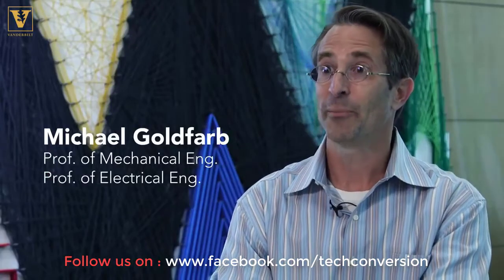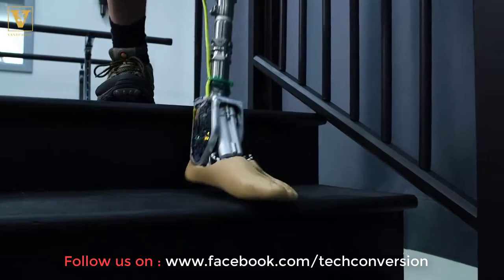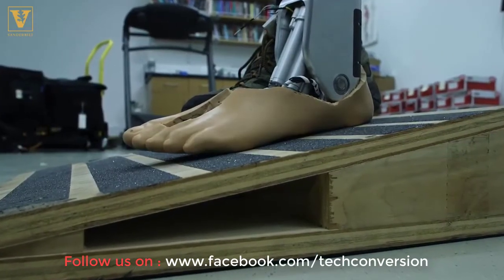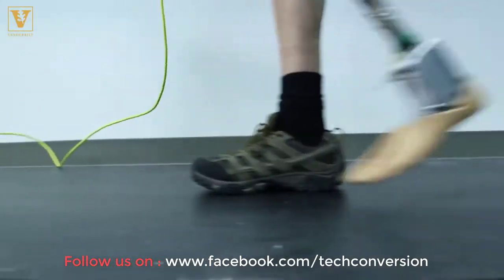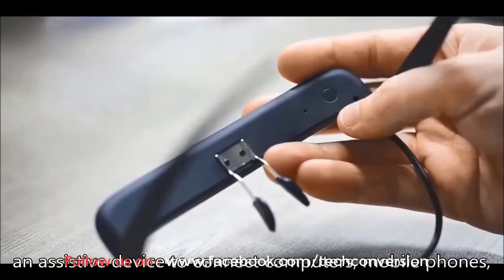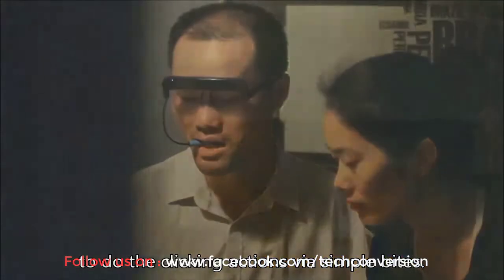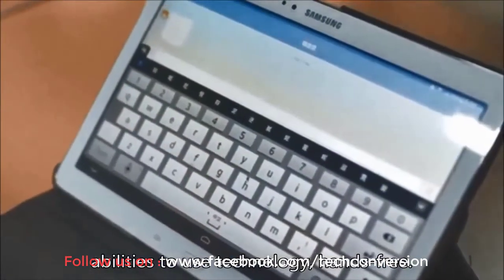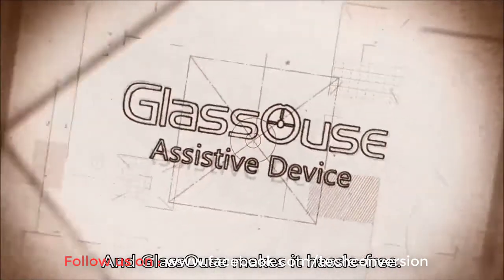Worlds revolutionary inventions Can Help People with Disabilities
Hey guys here I am showing you Worlds revolutionary invention Can Help People with Disabilities all inventions very helpful for those people who want to run, who want to do all those work which is doing by normal every people. My best wishes to all special people who all can get help from these new inventions.

1. Hero Arm by Open bionic
2.Smart prosthetic ankle
3. GlassOuse Assistive Device - Assistive Technology.